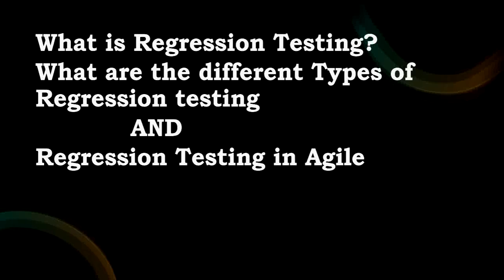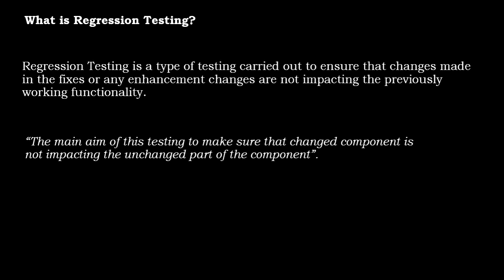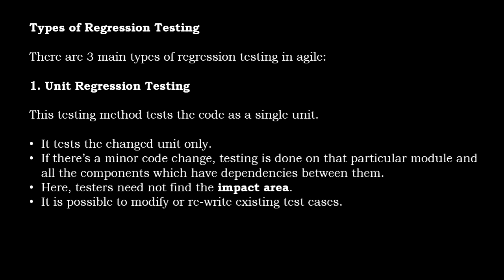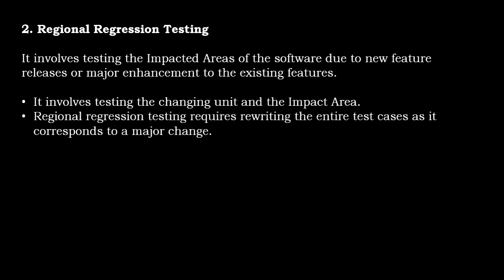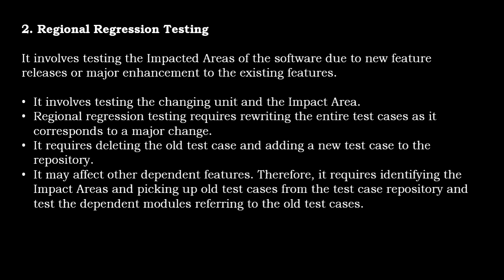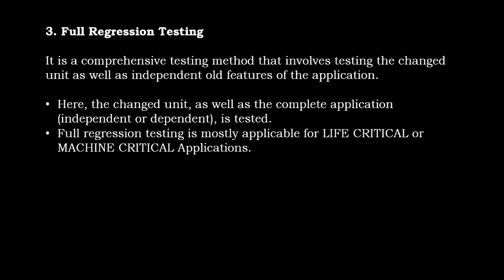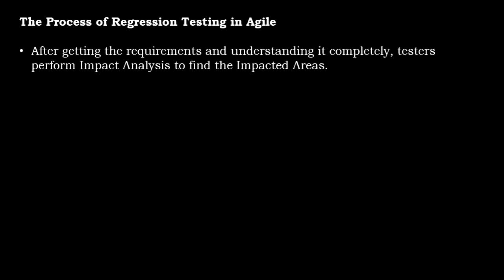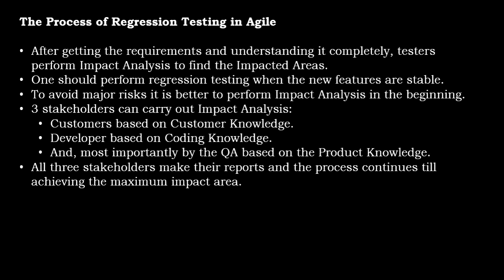What is Regression Testing? Types of Regression testing | Process in Agile with example explained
What is Regression Testing? Types of Regression testing | Process in Agile
3 Different types of Regression Testing-
Unit Regression Testing
Regional Regression testing
Full Regression Testing
What is the Process followed in Agile on Regression Testing

Hey folks, if you are a beginner or experienced in Software field, I'm DEFINITELY trying to help you with my knowledge and by sharing my experiences. Hope these tutorials will help you in understanding how IT works and how to grow your skills and reach the top of your career.